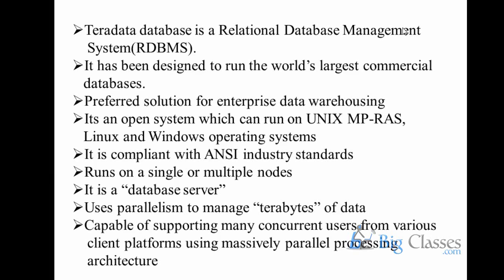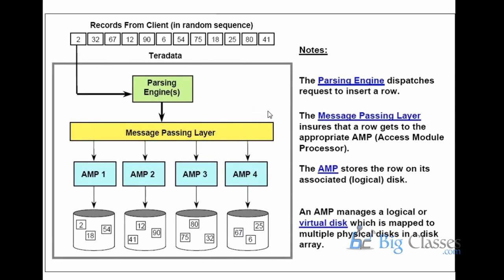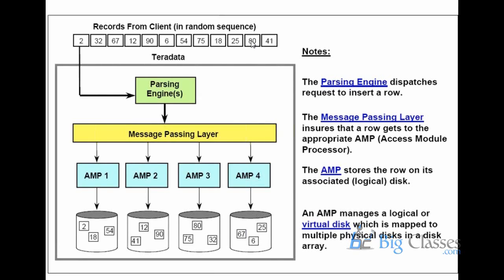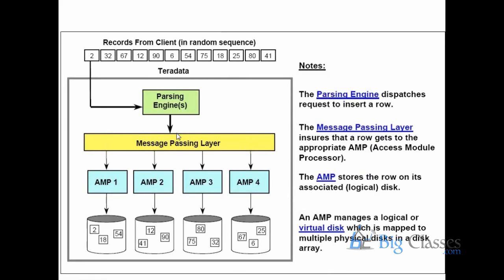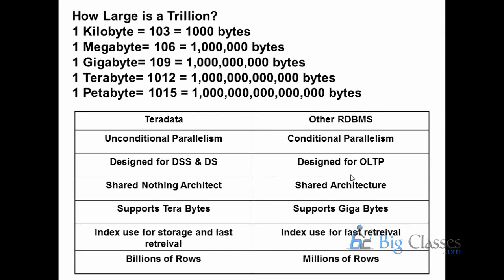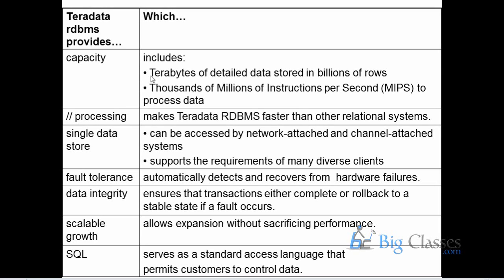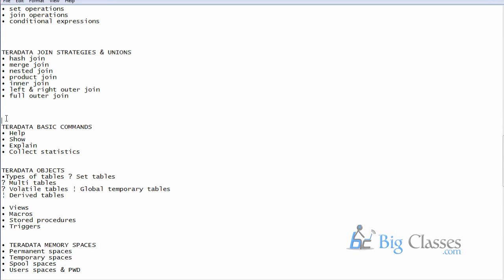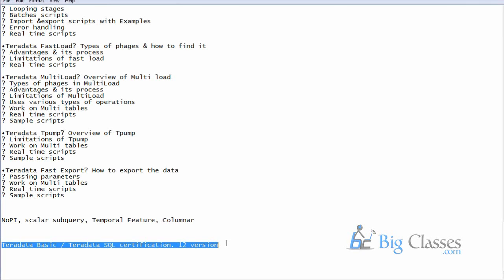Teradata Online Training - Teradata FREE Demo Tutorial - Bigclasses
Teradata online training is a very popular course, because it is enterprise software and it is mainly a RDBMS. BigClasses Hyderabad is offering Teradata online training at very low fee. Teradata online training will explain you how it supports and maintain enterprise datawarehousing.It will also tell you how it supports CRM and Data Mart.